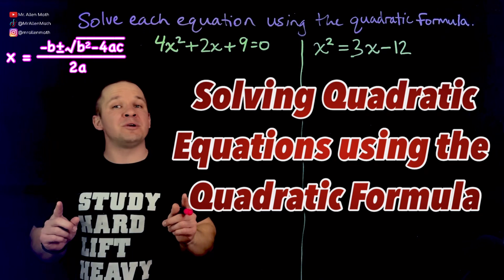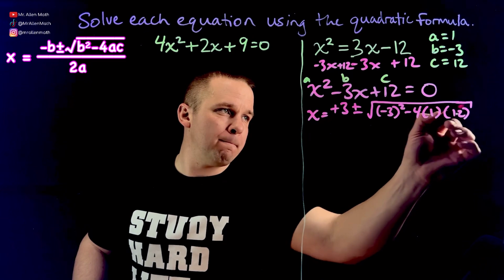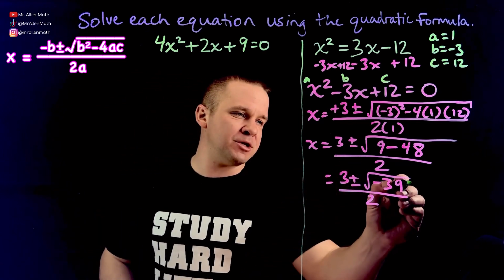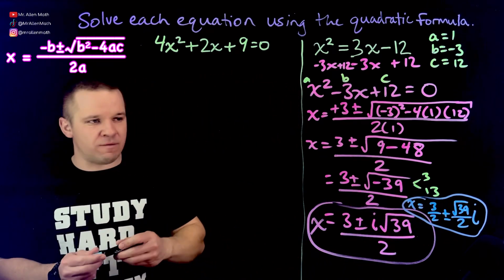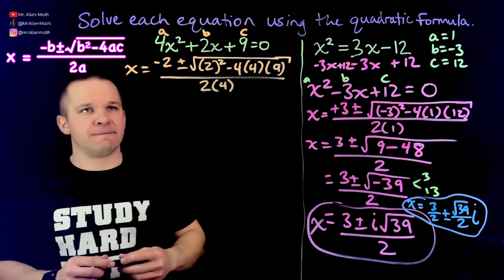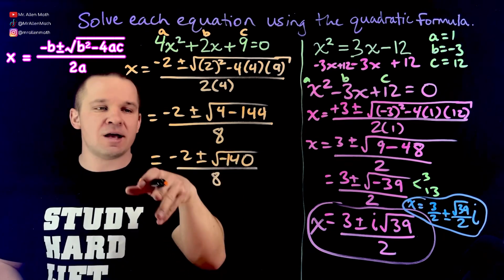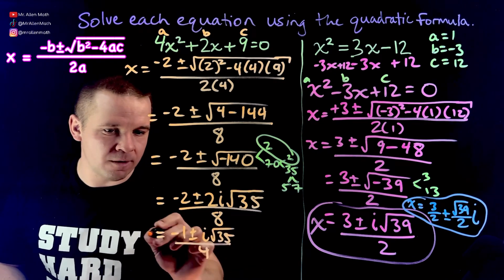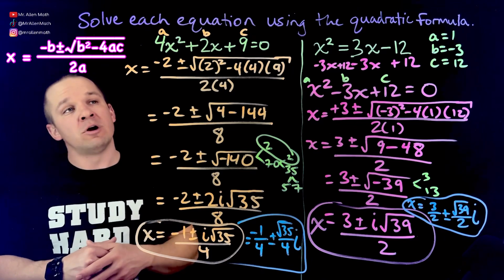Solving Quadratic Equations using the Quadratic Formula (Imaginary Solutions)